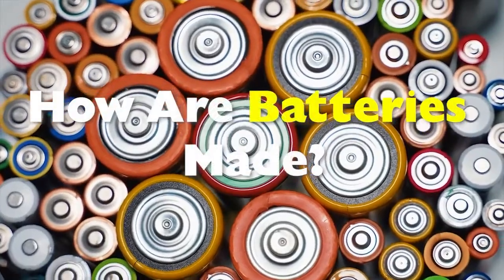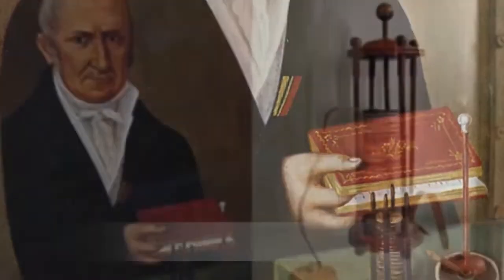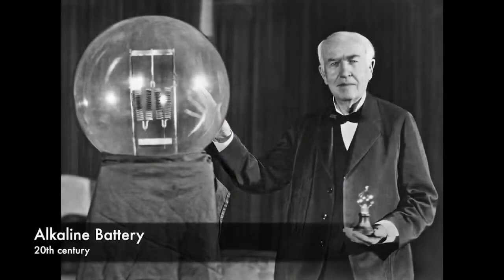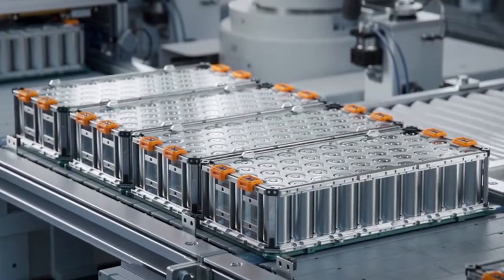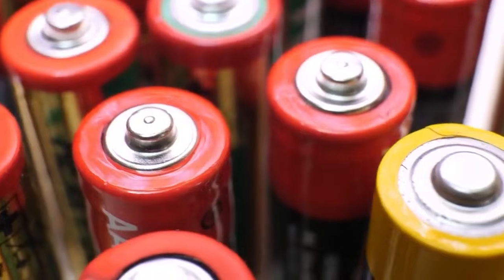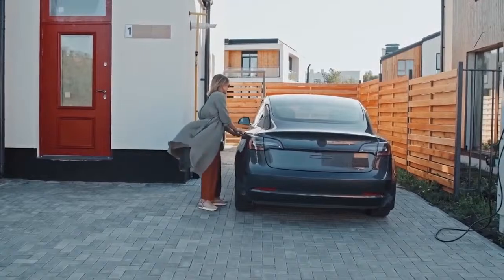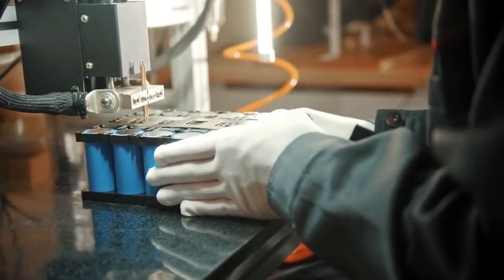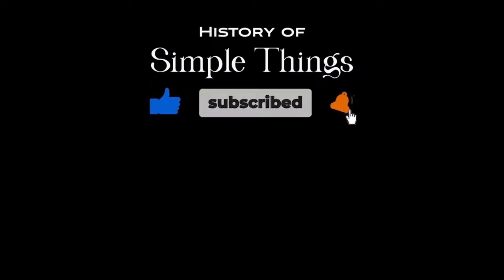How Are Batteries Made? | The Evolution of Power: History of Batteries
Explore the history and intricate manufacturing processes behind batteries in this enlightening journey through time. From ancient experiments with electrochemical cells to the cutting-edge production lines of modern lithium-ion batteries, uncover the evolution of battery technology and its profound impact on our world.

Join us as we delve into the stories of innovation, ingenuity, and sustainability that have shaped the batteries powering our everyday lives.